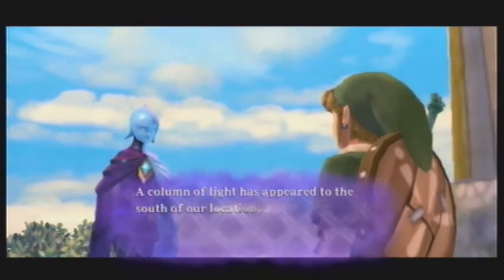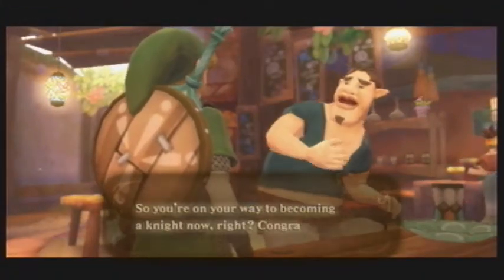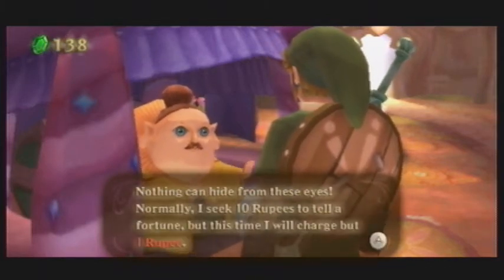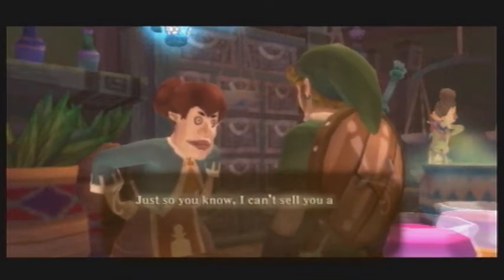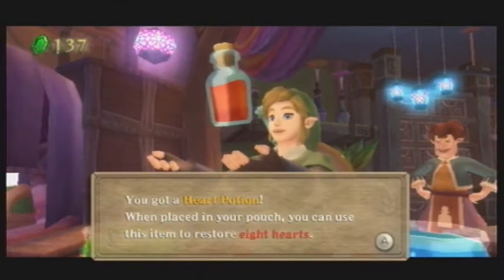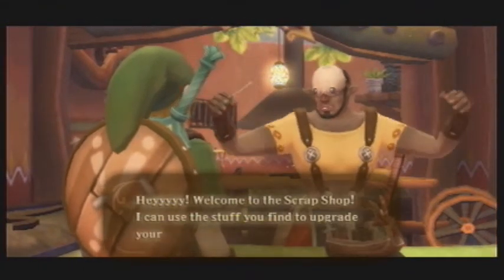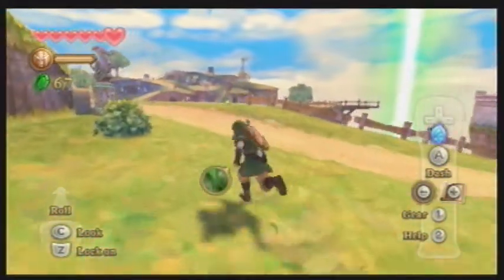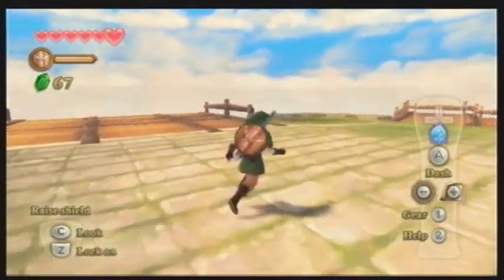The Legend of Zelda Skyward Sword - Episode 7: "Bazaar Characters"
Synopsis: After a long, long, LONG time, Link returns to start his journey...or just do some shopping?